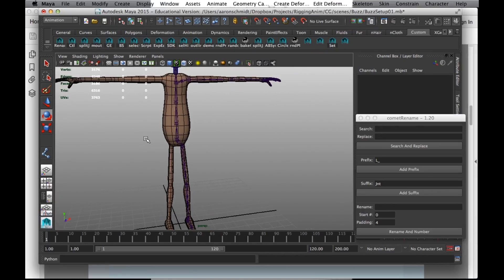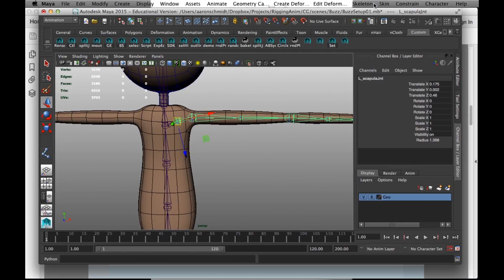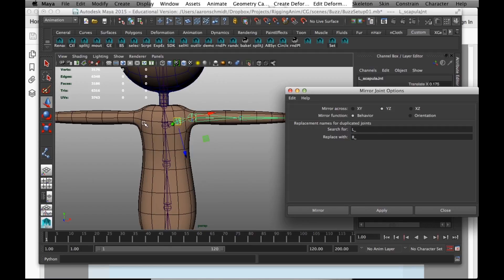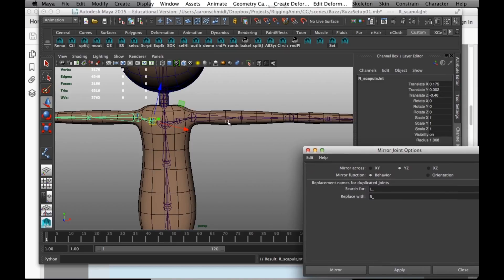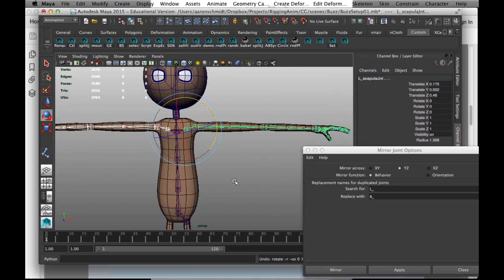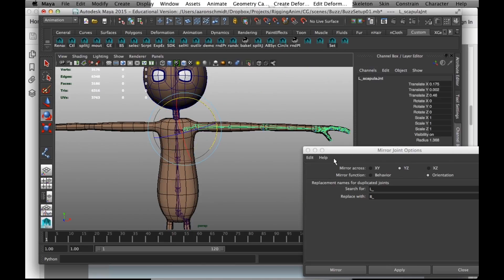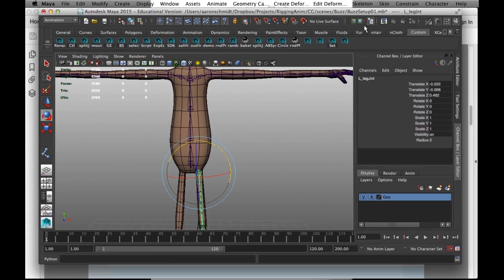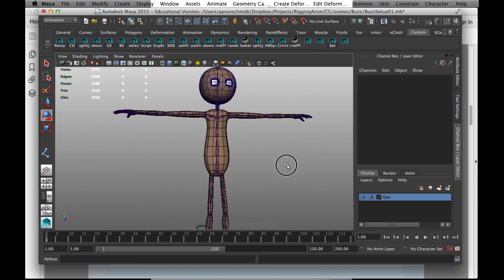03BuzzRig Mirroring Joints